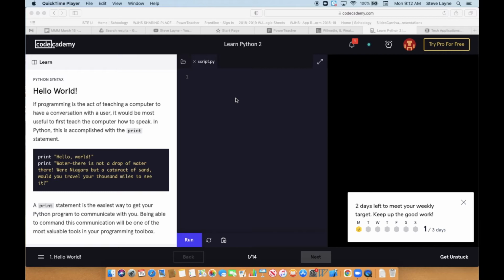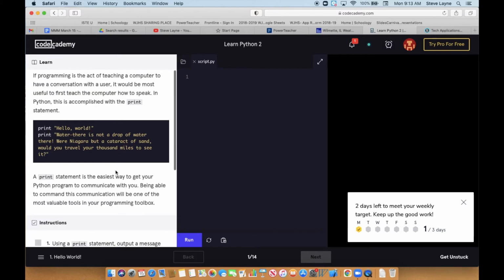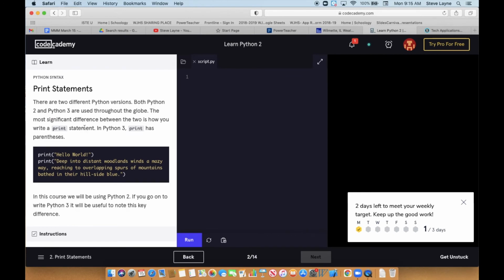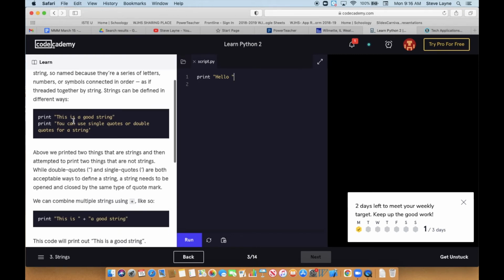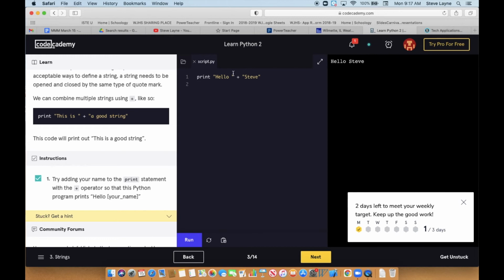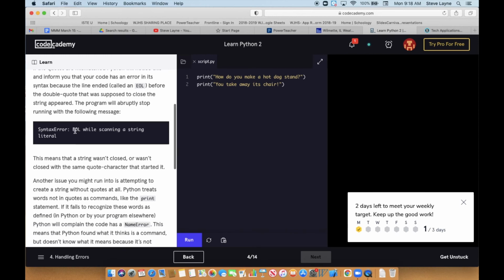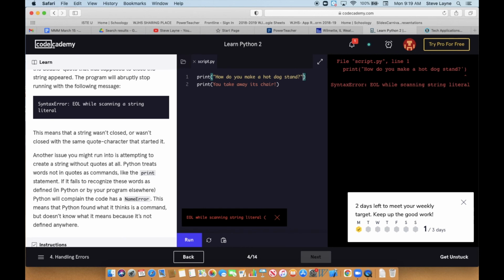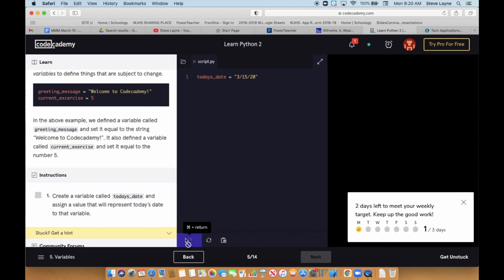Code Academy Introduction